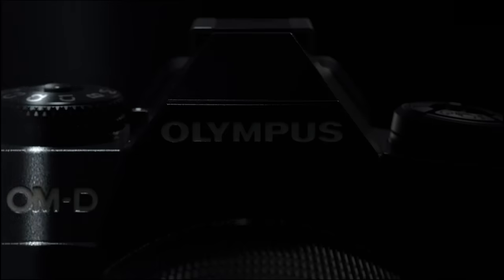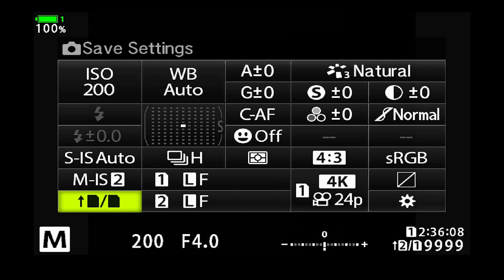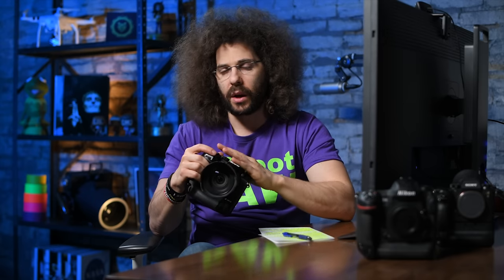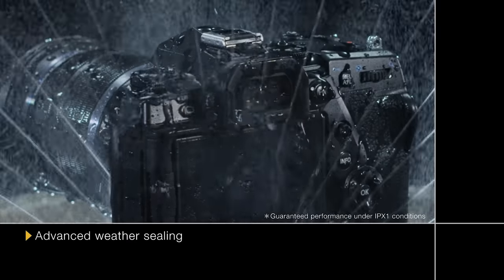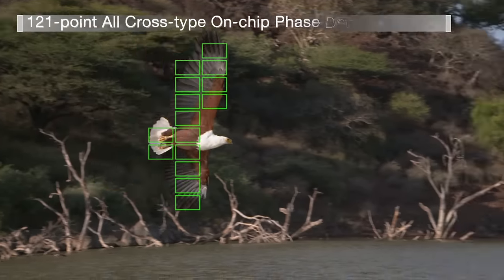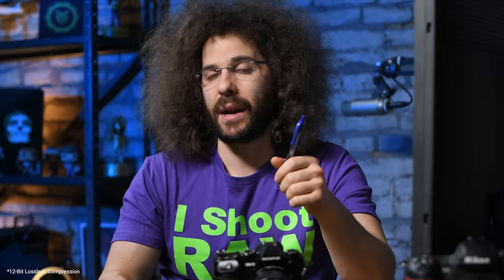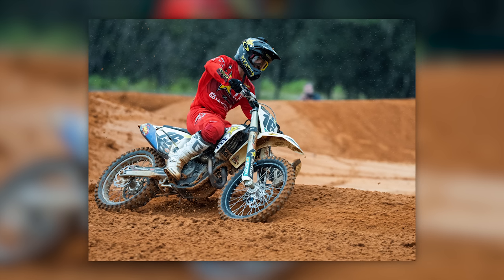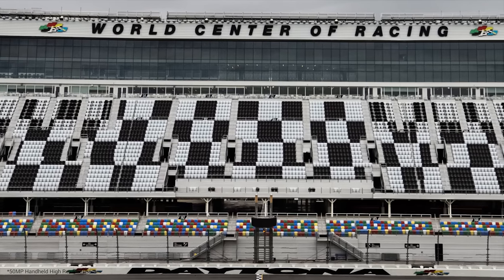Olympus E-M1X Hands On Preview | Should Sony, Nikon & Canon Be Worried?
This is a hands on preview of the Olympus OM-D E-M1X flagship micro four thirds camera.  This is an 20 megapixel, 18 frame a second shooting, tiny sensor camera.  Is it worth it?  Should Sony, Nikon and Canon be scared?  I answer that in the video.